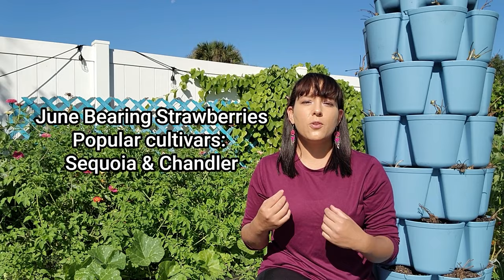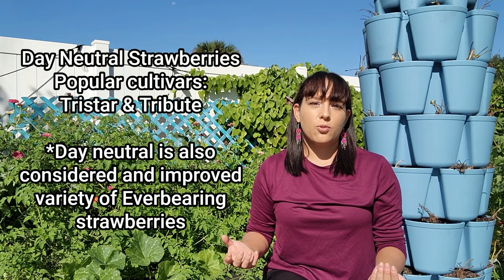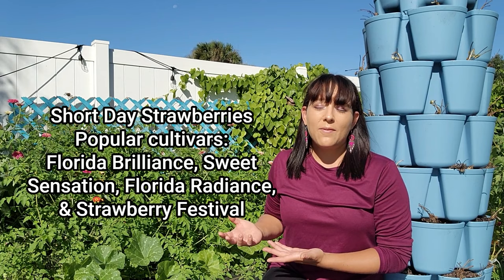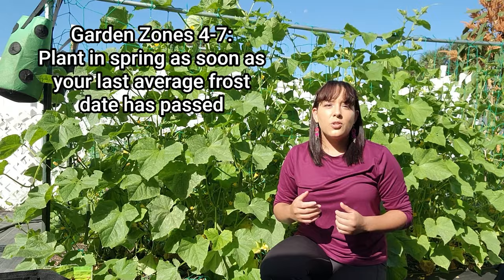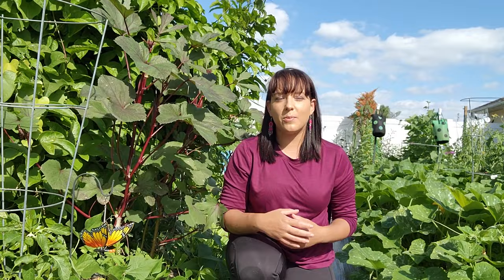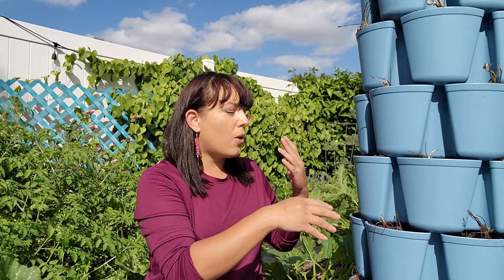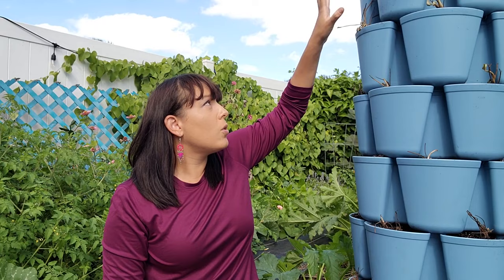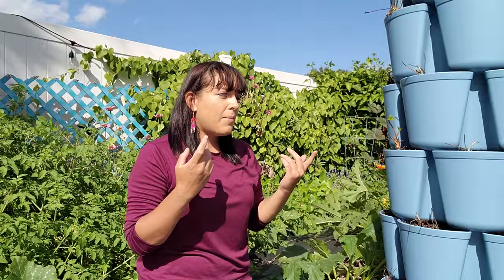Strawberries 101: How To Plant & Grow Lots Of Strawberries From Bare Roots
Hey there, fellow garden enthusiasts! In this video, I'm going to take you on a journey into the sweet world of strawberries. I'll show you the step-by-step process of planting and growing a bountiful crop of these delectable berries right in your own backyard garden. I show you how to plant bare root strawberries and nurture them into thriving strawberry plants, so you can enjoy the freshest, most delicious strawberries at home.  🍓🌱

This strawberry growing guide covers:

🌿 Selecting the right strawberry varieties.
🏡 Preparing the perfect spot in your backyard for your strawberry patch.
🍂 Planting bare root strawberries for optimal growth.
💦 Watering, feeding, and caring for your strawberry plants.
🍓 Tips on maximizing your strawberry harvest.
🌞 Protecting your strawberry plants from pests and diseases.

So, if you're eager to enjoy the incredible taste of homegrown strawberries and create your very own berry oasis, don't miss this video! 🍓

I have a very limited supply of "Sensation" strawberry bare roots available for purchase on my website. They are sold in bundles of 25. These are the freshest and largest strawberry bare roots I have ever seen and are ready to plant right now

***Supplies/Products Mentioned In This Video***
Sulfur granules to acidify the soil
Fox Farms Strawberry Fields Strawberry Soil
Acid Loving Plants Soil Mix
Greenstalk 7 Tier Leaf Vertical Garden Planter
Espoma Berry Tone Organic Granular Fertilizer
Miracle Grow Acid Loving Plants Fertilizer
Organic Insecticidal Soap
BT organic spray for worms
Spinosad organic spray for worms and soft bodied pests